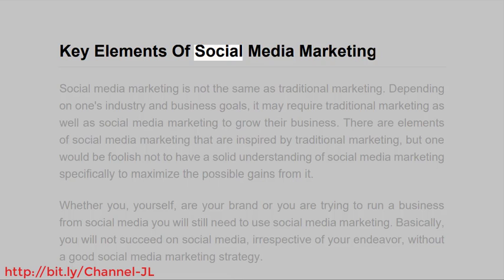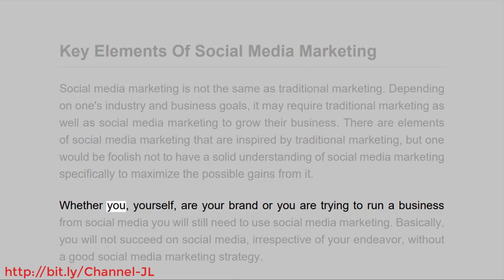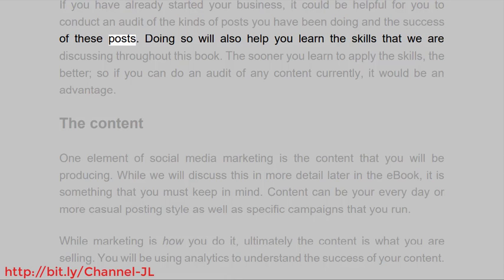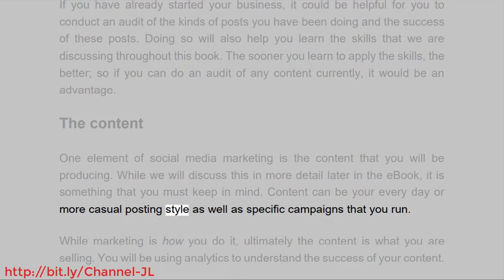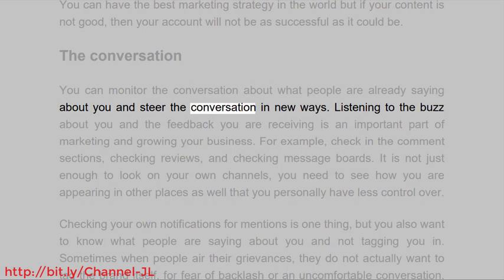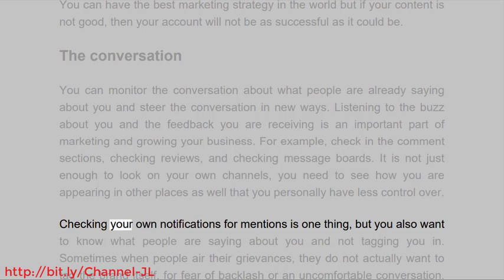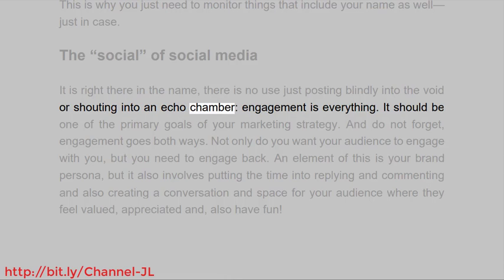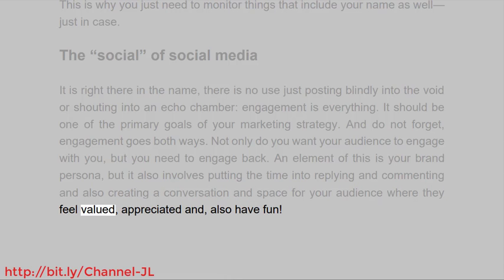Chapter 2 - Key Elements Of Social Media Marketing - Social Media Marketing Made Easy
The content
The conversation